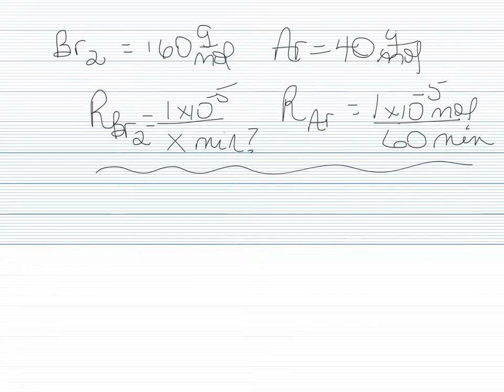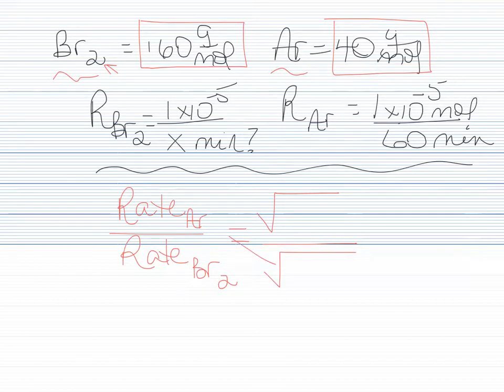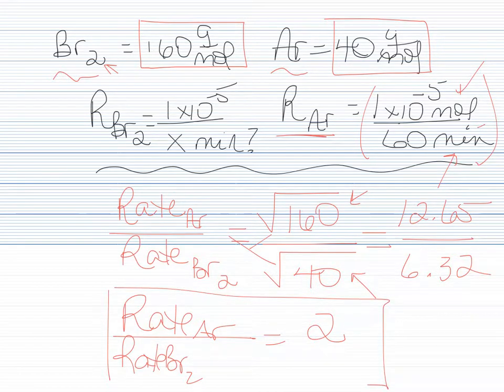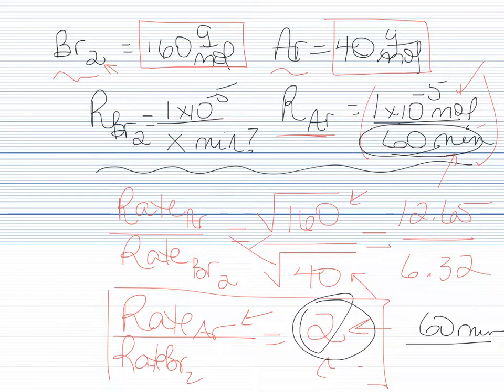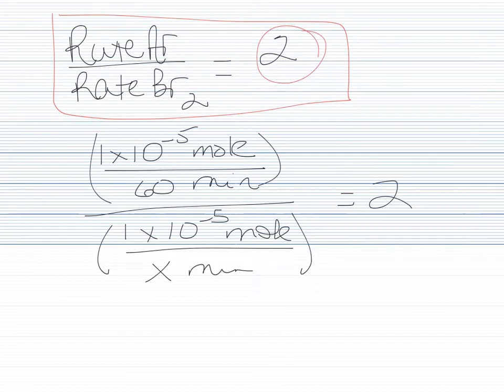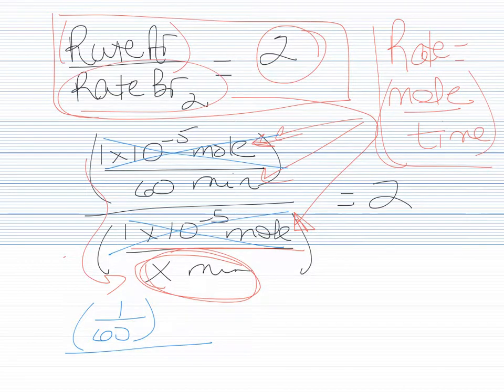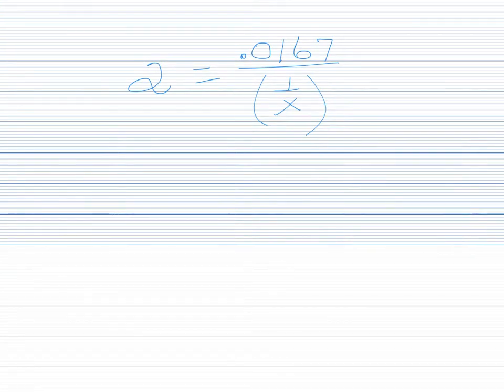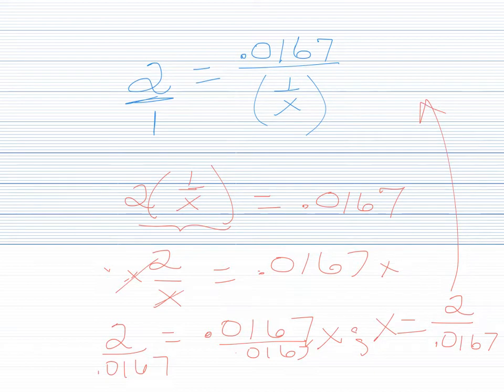Problem 3 on Gas Law Quiz